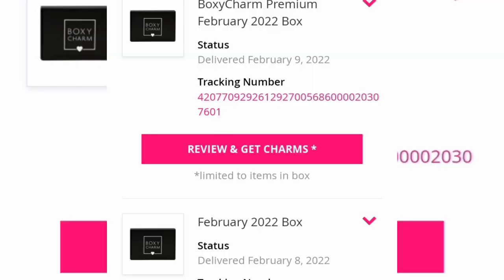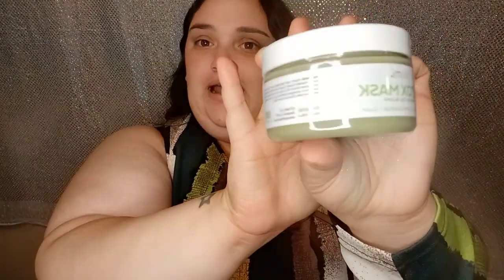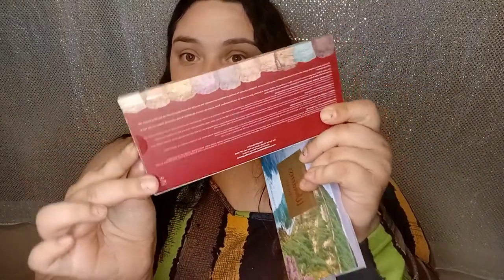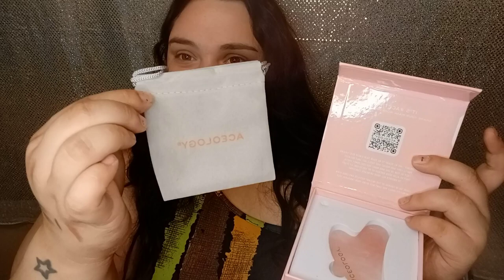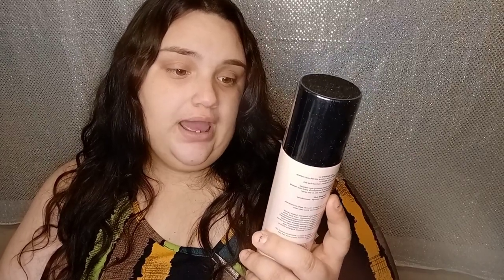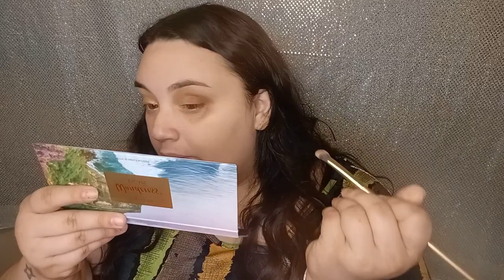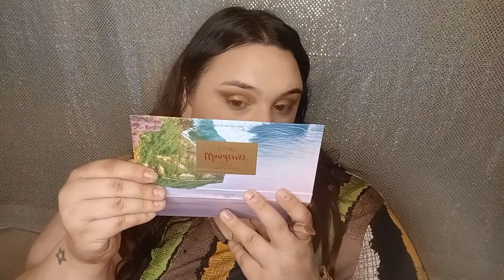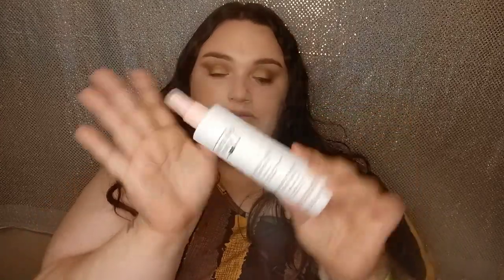February 2022 BOXYCHARM Base and Premium Unboxing & Tryon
leave a sweet comment
hit bell 🔔 notification
watch from start to finish

[ base $27.99 ]
Get 5 full-size products worth an average of $175 for only $27.99/month

[ premium $39.99 ]
If you get both boxes, you will receive totally different beauty product variations in each box.

[ boxy luxe $59 ]
 8 items including makeup, skincare, hair tools, and lifestyle must-haves
  The option to choose two items every Luxe box
  $395 average value* every 3 months (in March, June, Sept. & Dec.) to replace your Base box in Luxe months, if you have premium then you'll get both premium and luxe on luxe months 😉

my base box included

#1. Ace Beaute glow Essentials highlighter palette MSRP $40
#2. Teami blends green tea detox mask MSRP $29.99
#3. Illamasqua Hydro setting Mist MSRP $26
#4. Bali balm msrp $23
#5. Wander Beauty wanderess escape eyeshadow palette msrp $42

my premium box included

#1. Huda Beauty Mercury retrograde eyeshadow palette MSRP $67
#2. aceology rose quartz Gua Sha facial massager MSRP $45
#3. Christophe Robin instant volume Mist with rose water and a separate $39
#4. Moon lit makeup primed for the night MSRP $18
#5. vike beauty makeup melt MSRP $24

I hope and pray you all enjoyed my video and thank you for supporting me and my small channel 💕

Musician: LiQWYD

XOXO Jennifer Garcia aka Jenny_beautyreviews